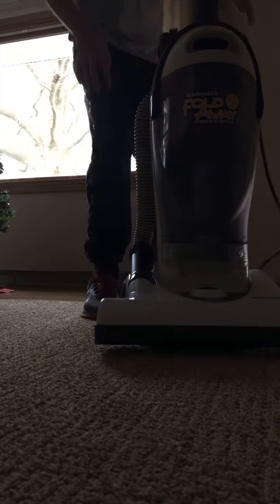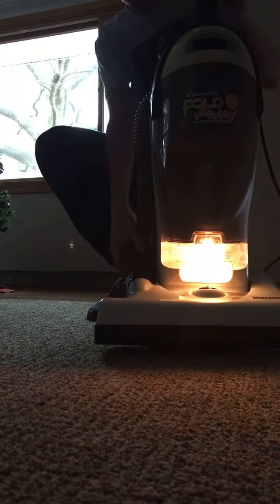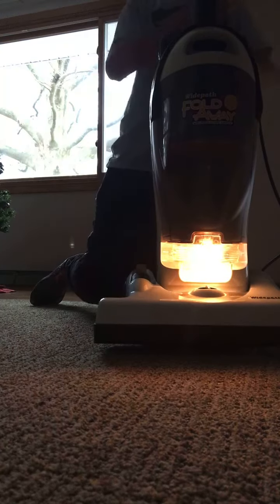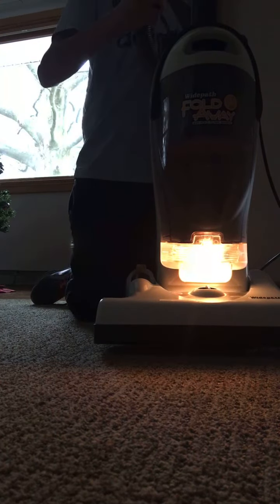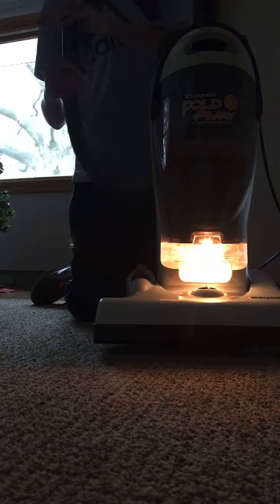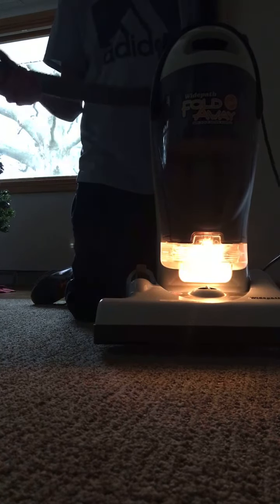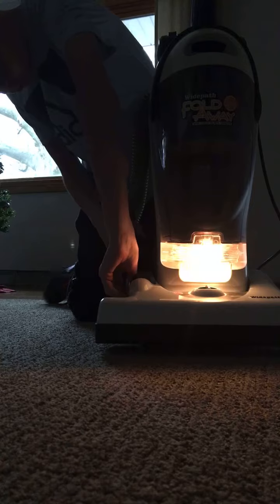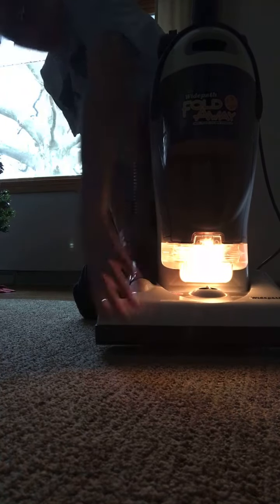Review 2006 Hoover wide path foldaway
Vacuum and carpet cleaner guy
Vacuum and shampooer guy